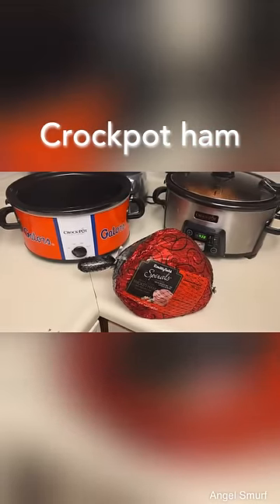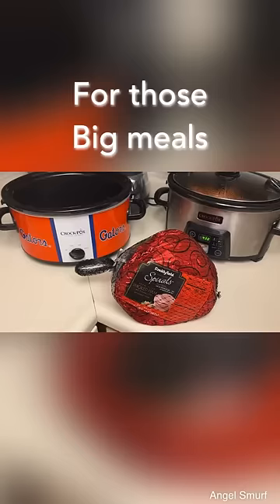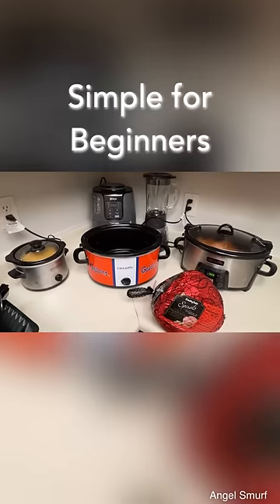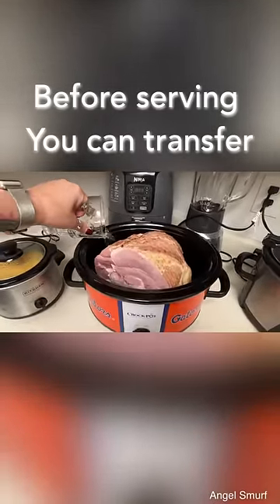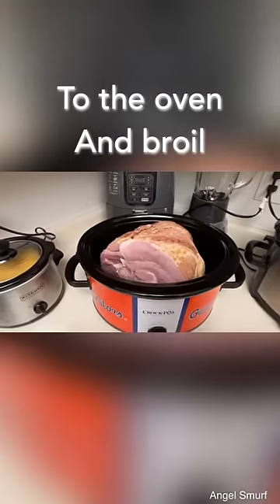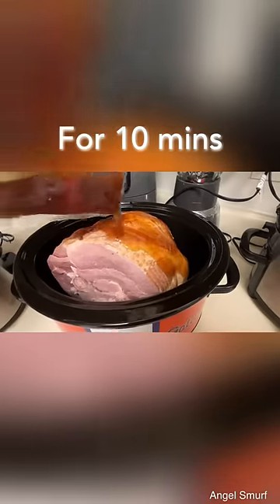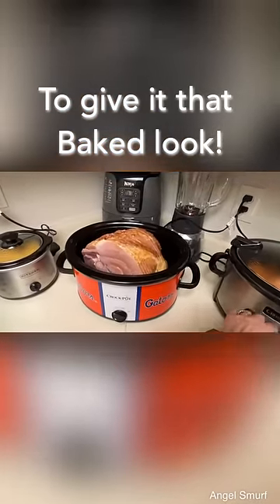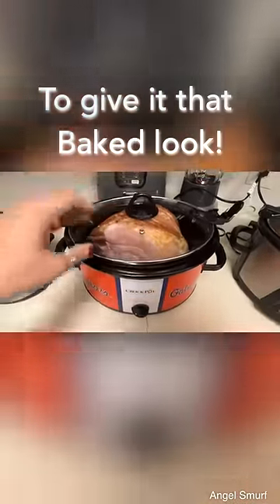This crockpot ham recipe is SO GOOD, you won't believe it's from the crockpot!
Don't believe us? Give this crockpot ham recipe a try and see for yourself! This ham is so good, you'll never believe it's cooked in the crockpot!

In this video, we're sharing this amazing crockpot ham recipe that you'll love! This ham is perfect for a lazy weekend lunch or dinner, and it's so easy to make! Plus, it cooks in the crockpot so you can take it easy while it cooks! Try this ham today and see for yourself how good it really is!

The Best Way To Anyone's Heart Is Though Their Stomach, or so my Grandpa always said!  Just a foodie sharing the love.

My mom was a chef and I have always enjoyed the quality of good food, but better yet when it comes at a frugal price!  My mom was an amazing cook and as a toddler I joined her in the kitchen.  She rarely followed a recipe, but I learned so much through the years and cook the same way.

Good Homestyle cooking.  More of a Pennsylvania Dutch, German, Southern mix.  She had lots of hacks and ways to make tons of dishes re-using leftovers to freshen them up for a new dish!

Mom's favorite place was always in the kitchen.  Mine was anywhere she was... except if she couldn't find me and the salt shaker was missing she knew I was sitting in the middle of the tomato patch just eating tomatoes from the vine.  LOL